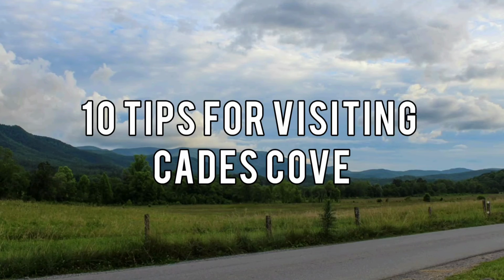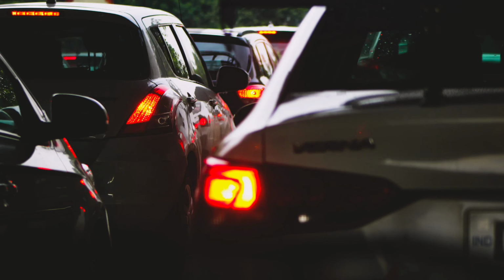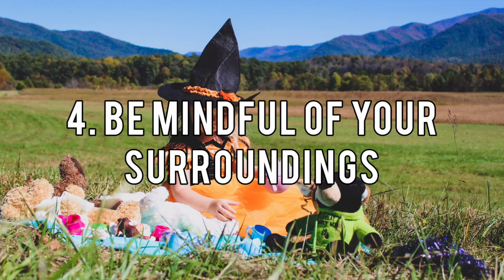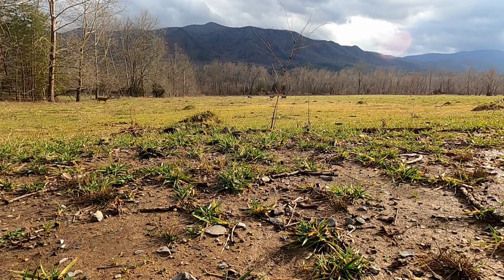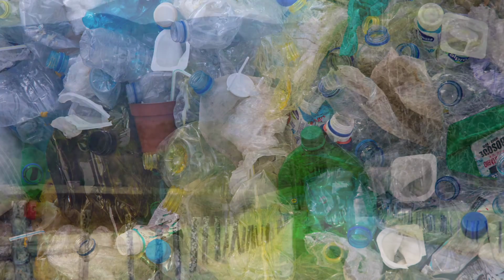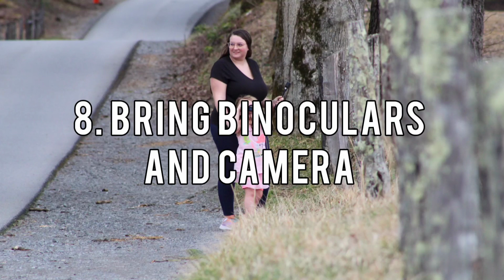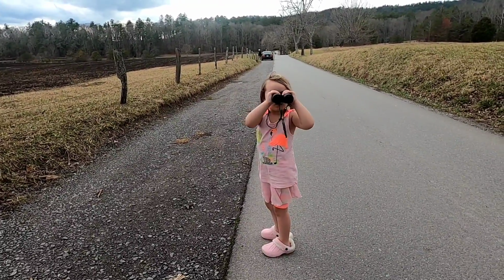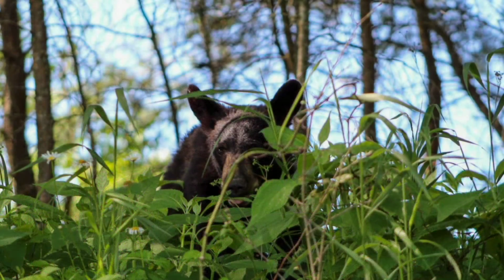10 TIPS FOR VISITING CADES COVE | GREAT SMOKY MOUNTAINS NATIONAL PARK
10 tips when visiting Cades Cove in the Great Smoky Mountains National Park.